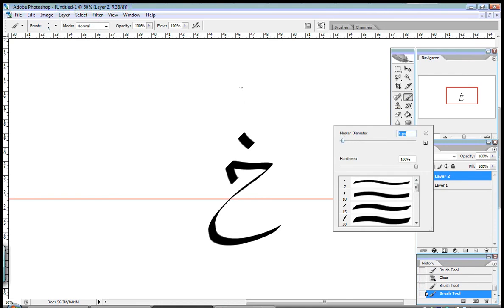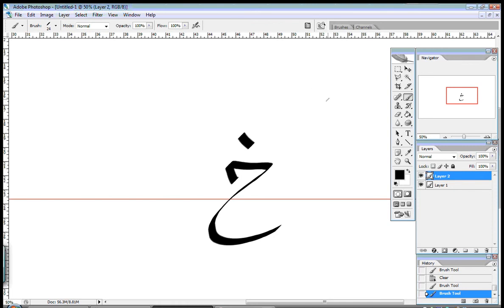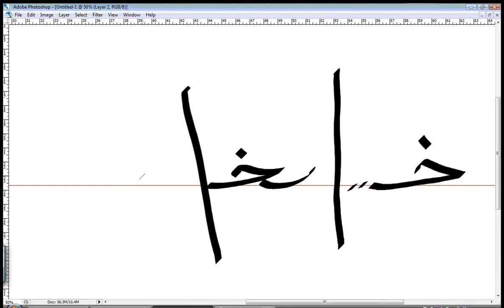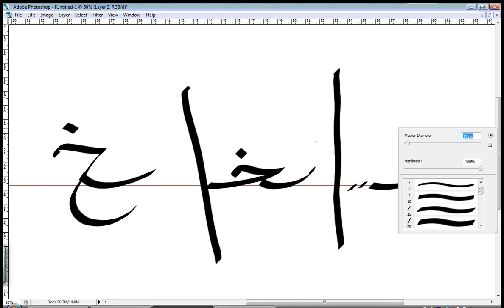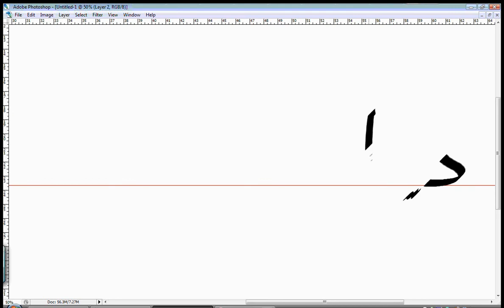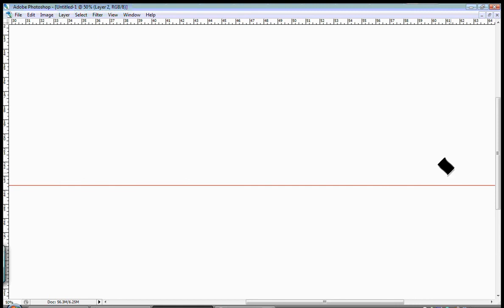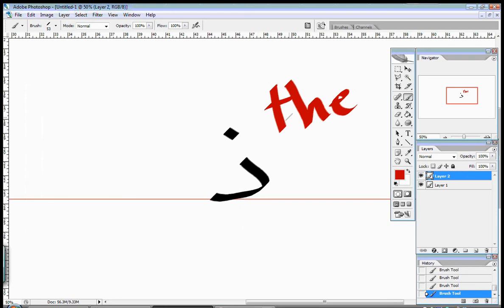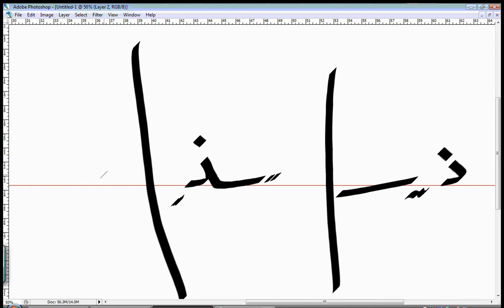Learn Arabic Language : Lesson 4 - Khaa , Daal, Thaal